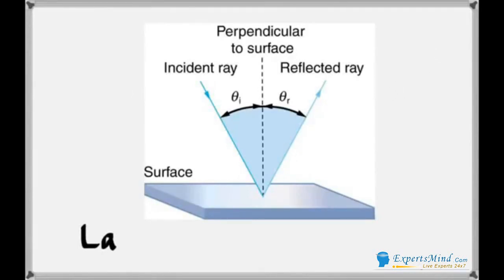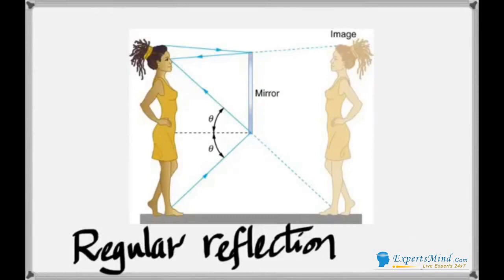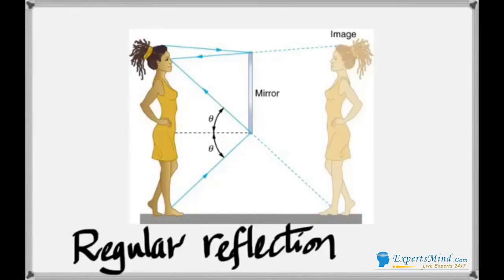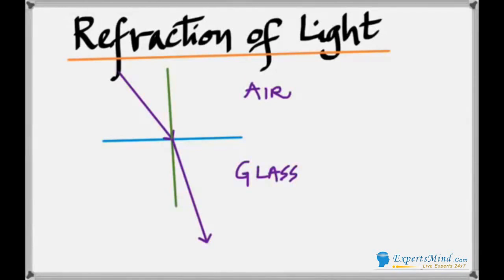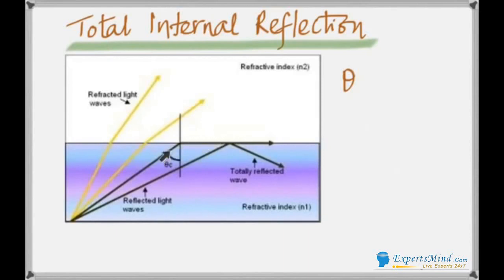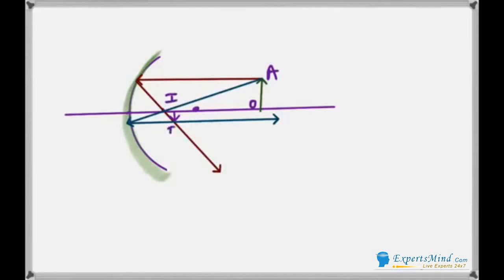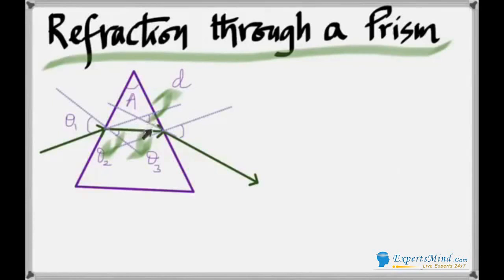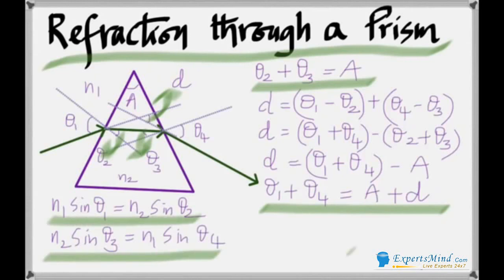Online tutorial on Reflection and Refraction of Light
:- Online tutorial on Reflection and Refraction of Light. Light is a complex process. It exhibits both wave-like and particle-like properties. Its exact nature is not completely understood and this difficulty makes it difficult for one model to explain all of light’s properties. As a result, different models explain different aspects of light’s behavior. Reflection on light, Refraction on light, Regular and irregular reflection, Snell’s law, total internal reflection, refraction through a prism are described and explained with example.  These topics are described and explained with simple examples.